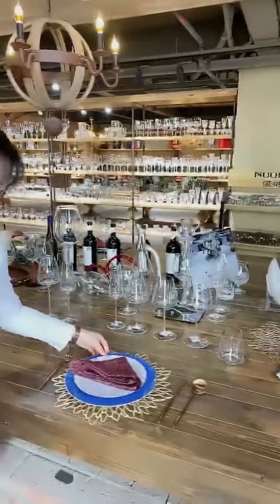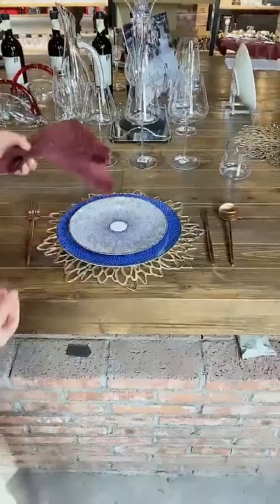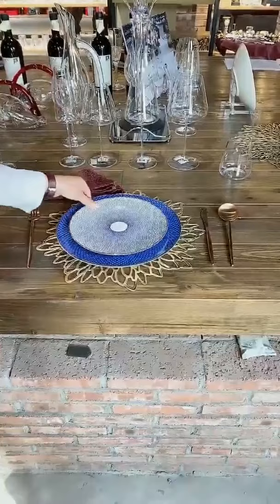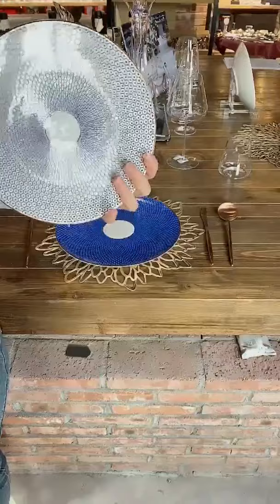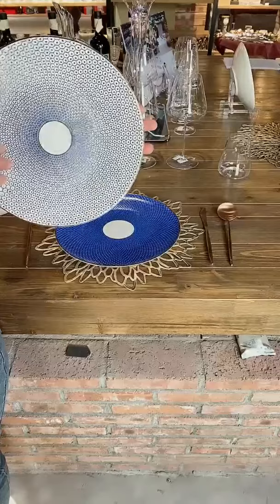Hosen Two Eight Ceramics | Modern Colored Bone china Porcelain Dinner Plates for Restaurant / Hotel